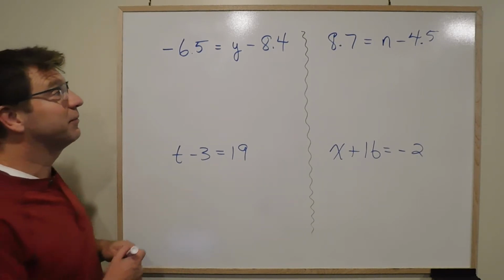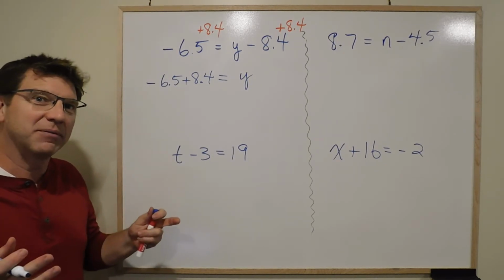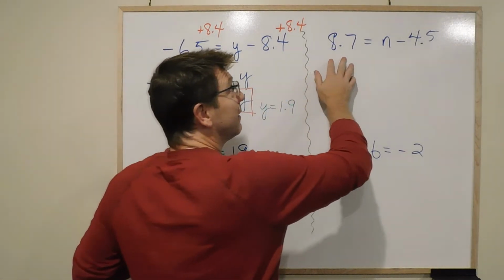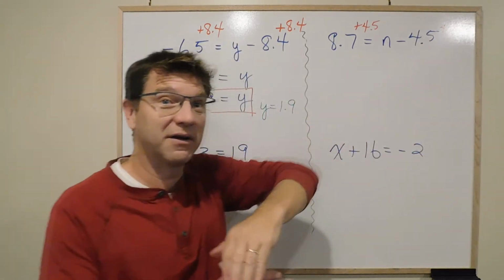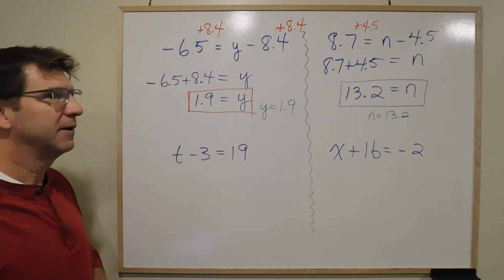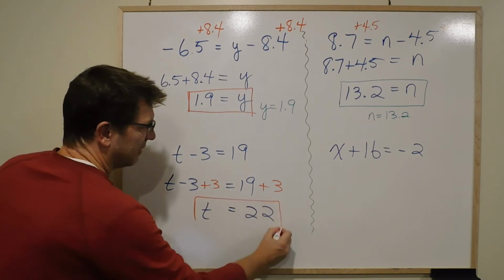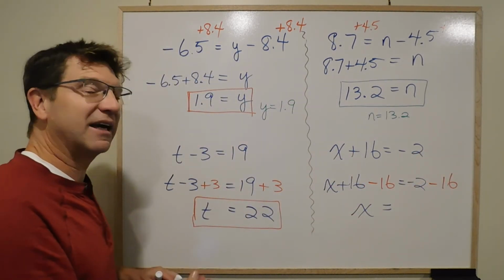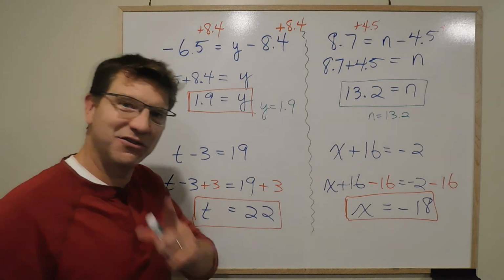Week 7b slide 9